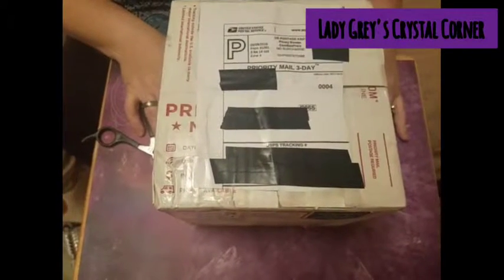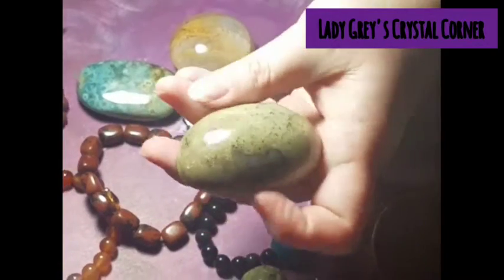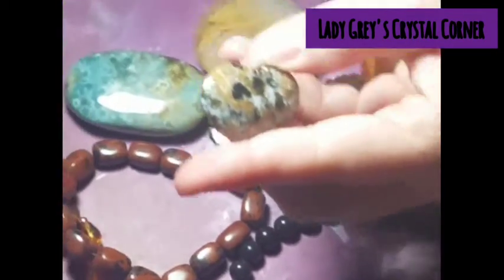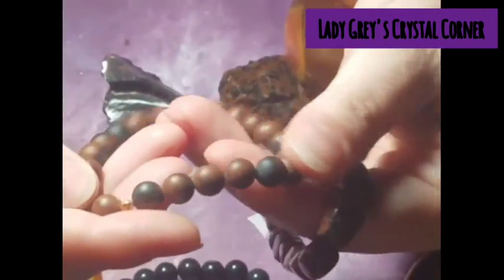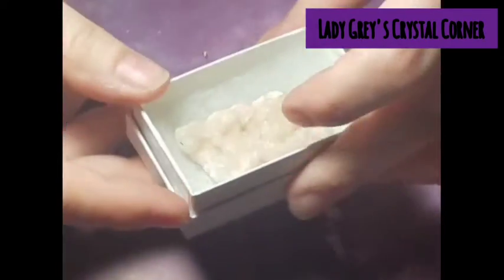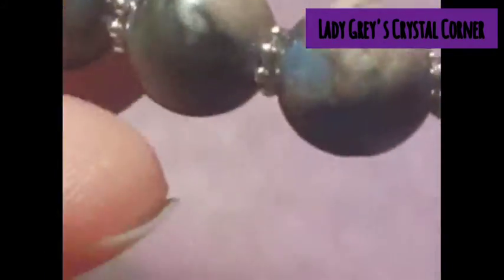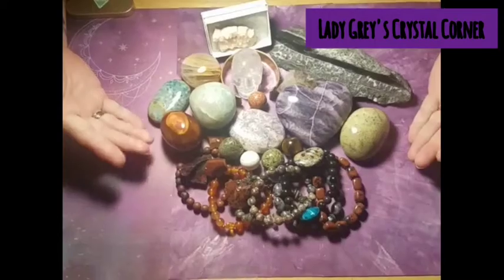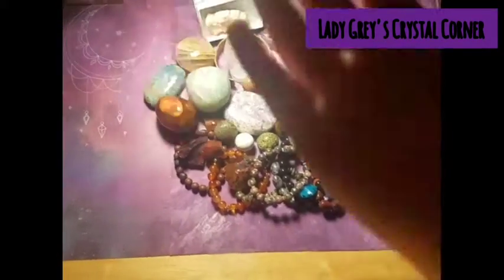Lady Grey's Dirty Rocks Crystal Unboxing!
Today I unboxed a Dirty Rock Shoppers package. Thank you!

🎥 Credits~

•Abbey

•InShot (Editor)
📱Follow me~

The Dirty Rock Shoppers Facebook Group can be found here:

🗂 Info~
I'm Lady grey who has a huge obsession  with crystals. I have a 10-year-old daughter, Abbey, who helps me with videos and other techy things. She helps record with my phone and we try to do as best as we can. This channel will have a variety of videos such as crystal unboxings, vender reviews, curio tours, and more! We hope you enjoy this channel and what it brings to your device. Please don't share any of your negative input if you have any. This channel is not about highly professional content, and it's more for the fun. Remember, life is what you manifest. :)